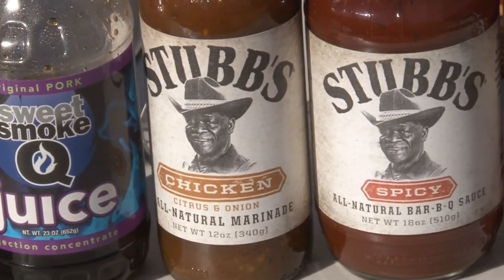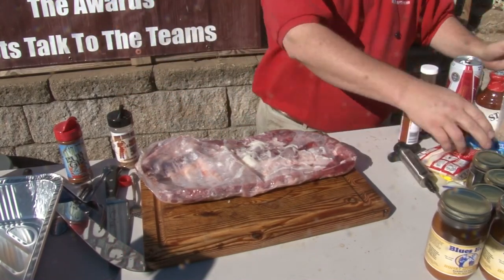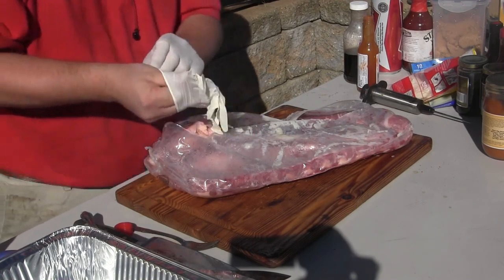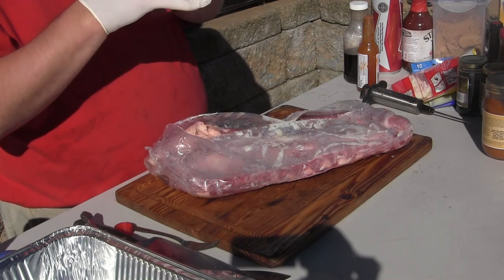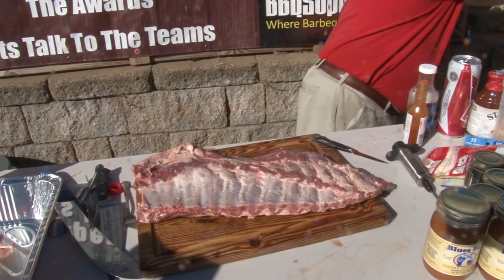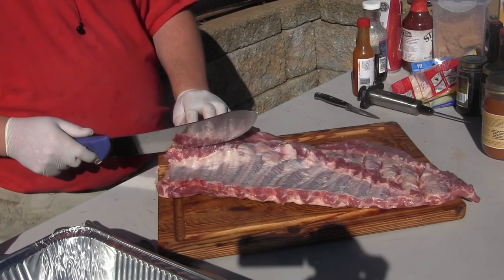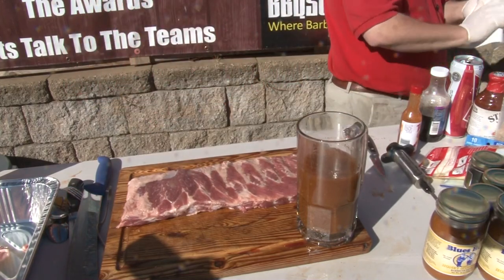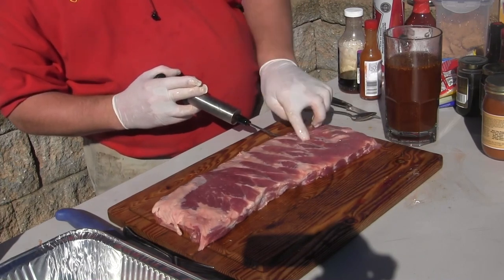Ribs with Stubs and Sweet Smoke Q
These ribs were so good. We also put together the Hot Box Grill.